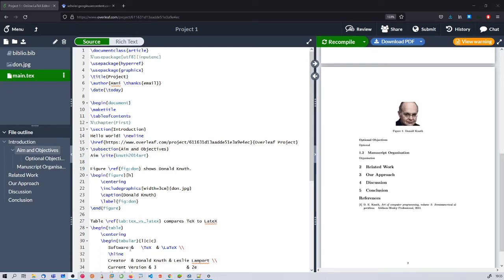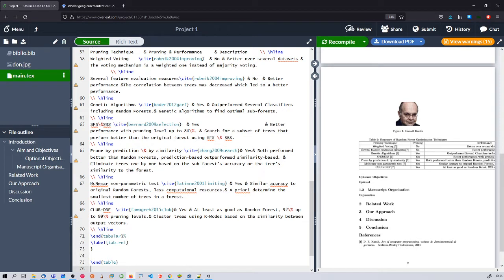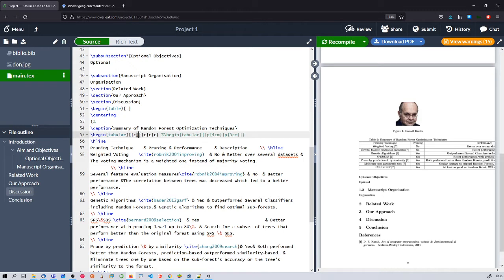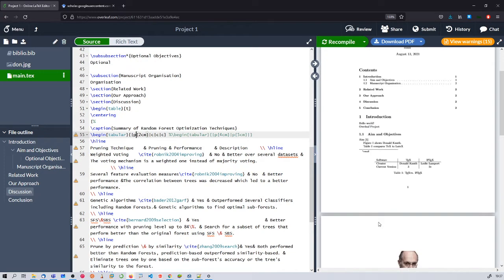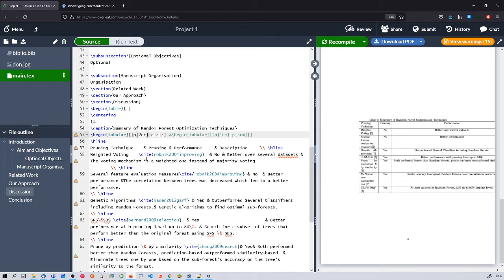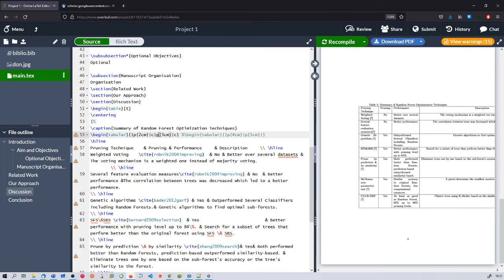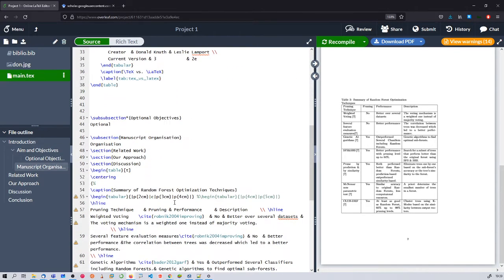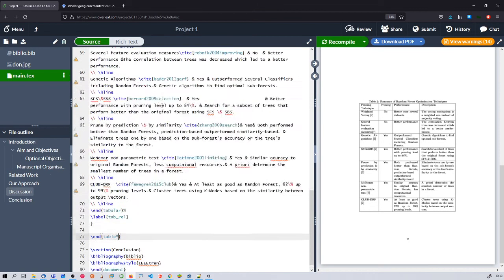LATEX 101 13 Wide Tables in One and Two-Column Documents